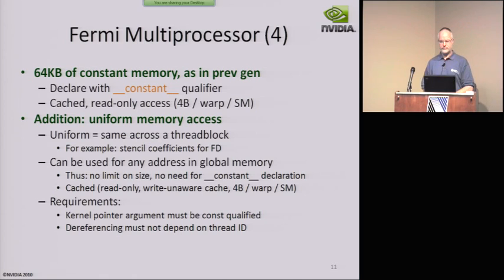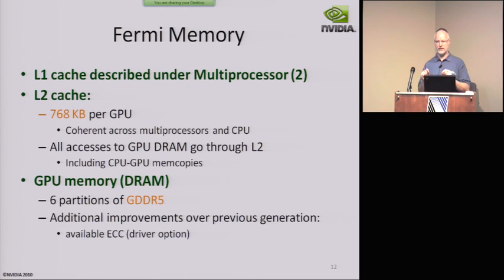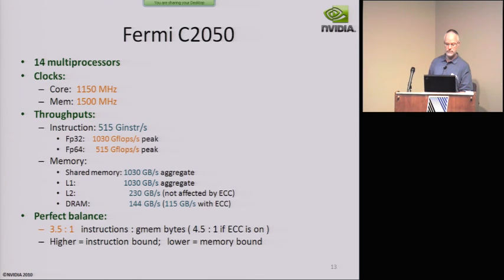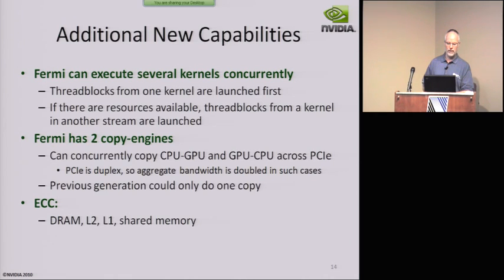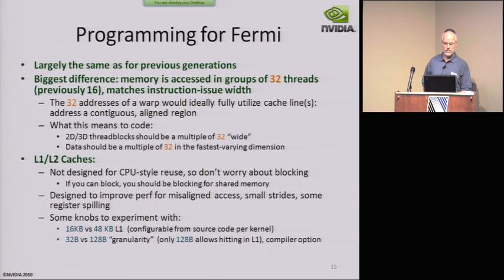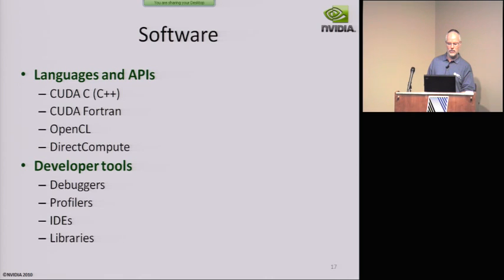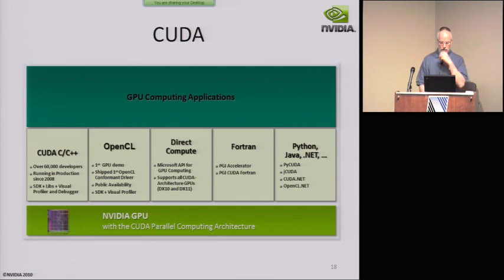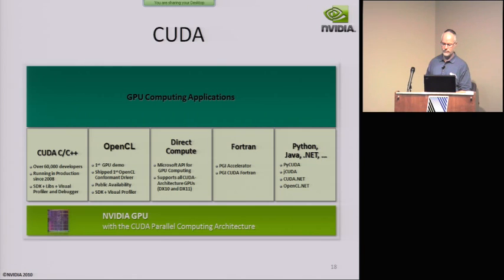CUDA and Fermi Part 5 of 7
NVIDIA's David Kirk discusses the Fermi architecture at the Virtual Summer School of Computational Science and Engineering.